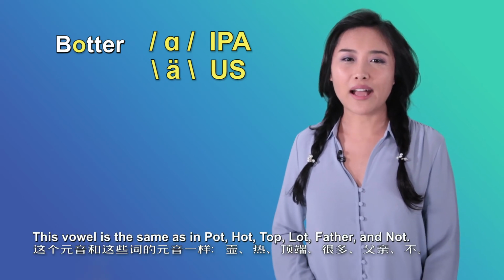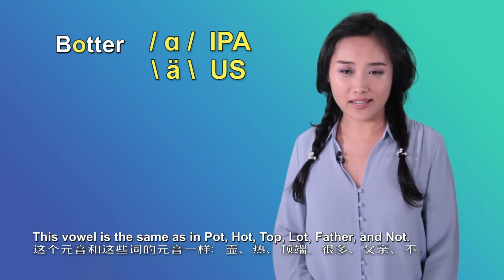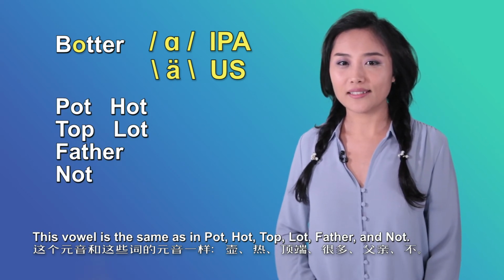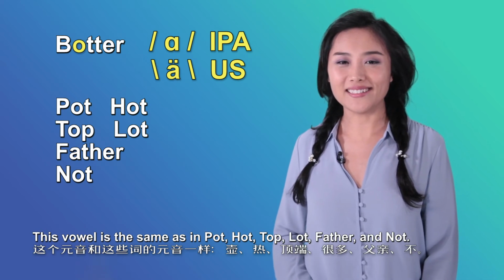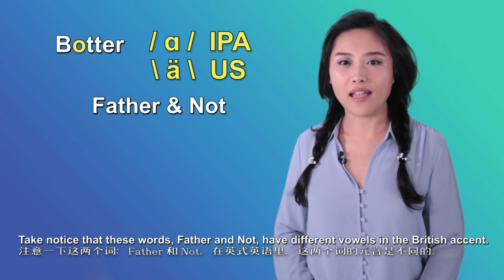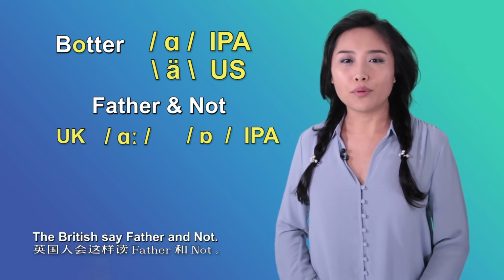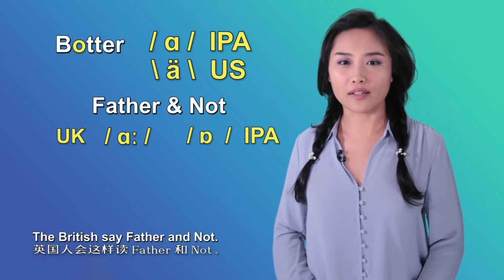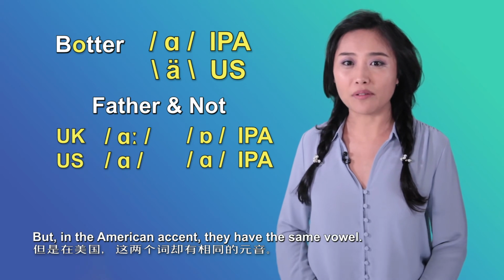標準美式英語口音到底是什麽？教妳壹個練習發音的繞口令！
标准美式英语究竟是如何定义的呢？去哪里可以找到标准美式英语发音学习参考？学一个经典英语绕口令，练习美式英语元音发音。你知道吗？美国不使用国际音标！再来比较几款美国的方言。Learn the classic Betty Botter Bought a Bit of Butter tongue twister to practice American English pronunciation.